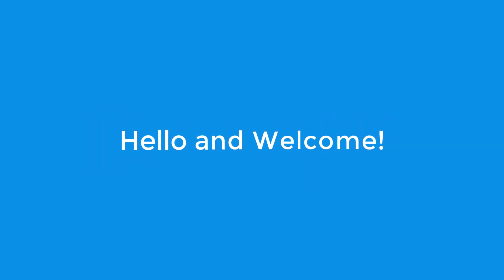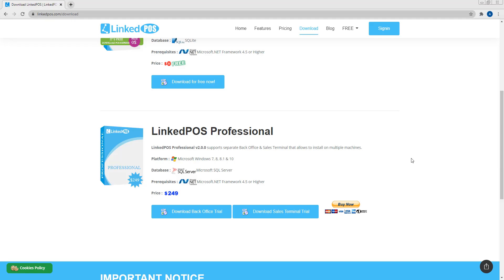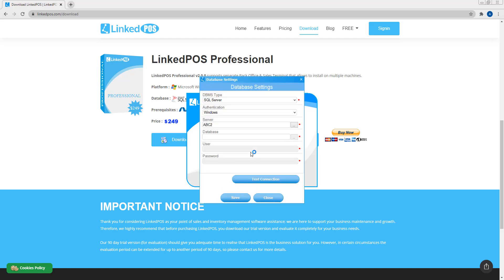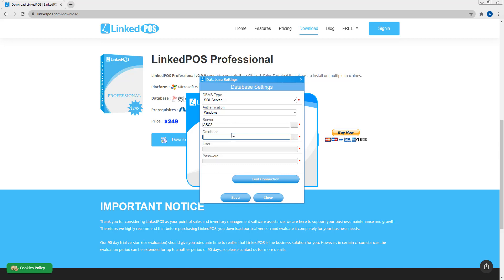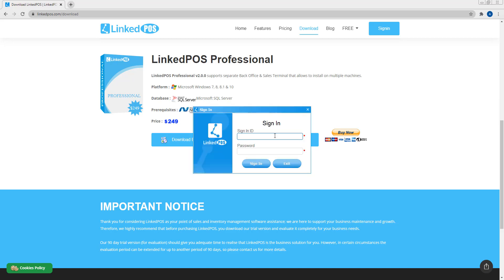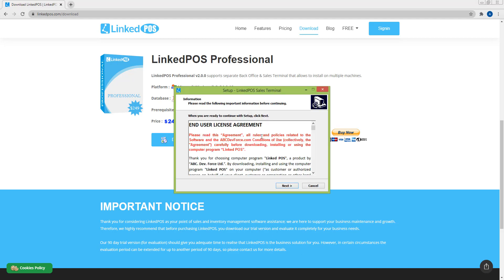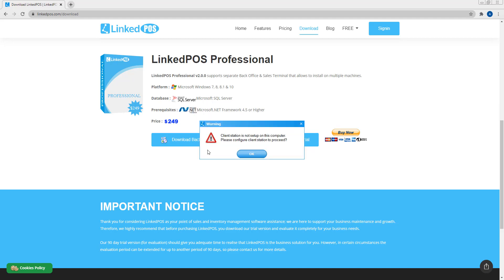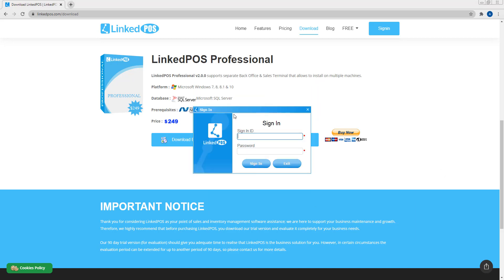LinkedPOS Professional Deployment Guide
Needs a solution that helps you manage your store efficiently? Want to connect multiple sales terminals to a central system? Want to manage inventory, security, expenses, reports, and much more from a centralized platform? Meet LinkedPOS Professional! The perfect solution for your business!